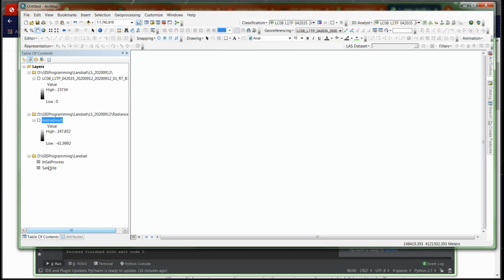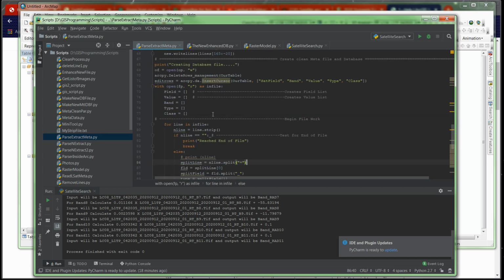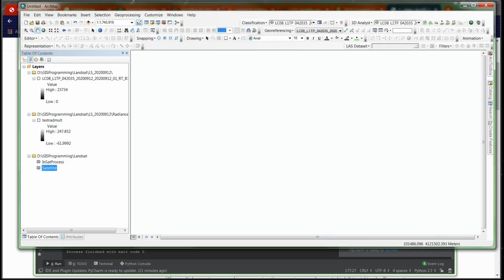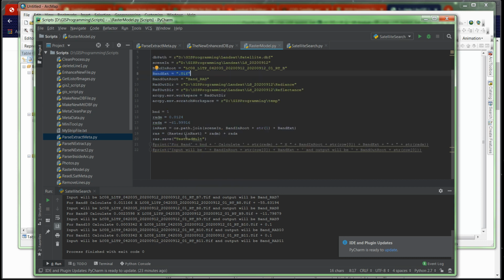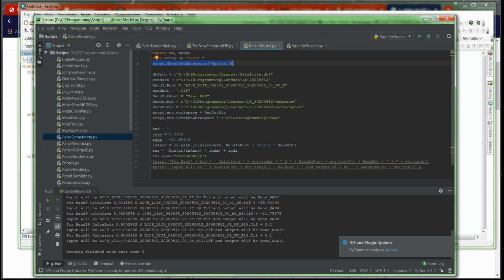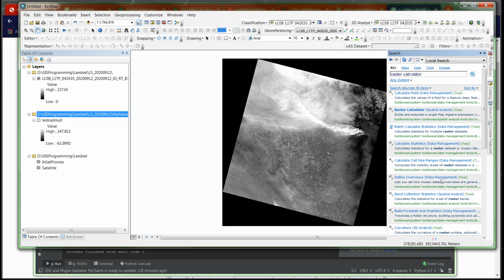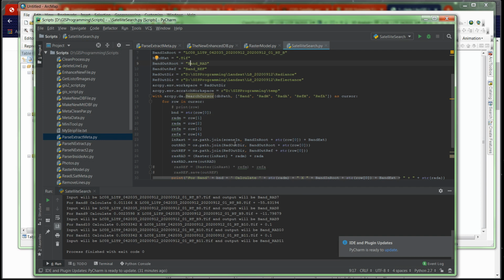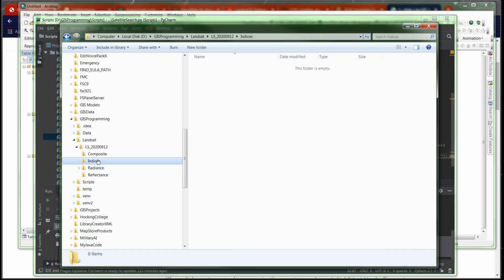Using Python in GIS: Part 4 Raster Calculations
In this video of the series we explain changing a vertical DBF into a horizontal DBF. We then create Python code for performing Raster Calculations to create Radiance and Reflectance Landsat 8 images.

Video is a little long, but I hope you stay with it. Have a great day!

Map Store: myphysicalworld.company.site

(free for the Community version)
ArcGIS is a registered product of Environmental Systems Research Institute (ESRI)

New DBF code is FREE at: myphysicalworld.company.site

Code used in this video (Raster Calculations portion):

import os, arcpy
from arcpy.sa import *
arcpy.CheckOutExtension('Spatial')

dbPath = r"D:\GISProgramming\Landsat\Satellite.dbf"
sceneIn = r"D:\GISProgramming\Landsat\LS_20200912"
BandInRoot = "LC08_L1TP_042035_20200912_20200912_01_RT_B"
BandExt = ".Tif"
BandOutRoot = "Band_RAD"
BandOutRef = "Band_REF"
RadOutDir = r"D:\GISProgramming\Landsat\LS_20200912\Radiance"
RefOutDir = r"D:\GISProgramming\Landsat\LS_20200912\Reflectance"
arcpy.env.workspace = RadOutDir
arcpy.env.scratchWorkspace = r"D:\GISProgramming\temp"
with arcpy.da.SearchCursor(dbPath, ['Band', 'RadM', 'RadA', 'RefM', 'RefA']) as cursor:
    for row in cursor:
        # print(row)
        bnd = str(row[0])
        radm = row[1]
        rada = row[2]
        refm = row[3]
        refa = row[4]
        inRast = os.path.join(sceneIn, BandInRoot + str(row[0]) + BandExt)
        outRAD = os.path.join(RadOutDir, BandOutRoot + str(row[0]))
        outREF = os.path.join(RefOutDir, BandOutRef + str(row[0]))
        rasRAD = (Raster(inRast) * radm) + rada
        rasRAD.save(outRAD)
#        rasREF = (Raster(inRast) * refm) + refa
#        rasREF.save(outREF)
        print('For Band' + bnd + ' Calculate ' + str(radm) + " X " + BandInRoot + str(row[0]) + BandExt + " + " + str(rada))
        print('Input will be ' + BandInRoot + str(row[0]) + BandExt + ' and output will be ' + BandOutRoot + str(row[0]))
print('Band {0} has a Radiance Multiplier value of {1} and Reflectance Multiplier of {2}'.format(row[0], row[1], "{:.5f}".format(row[3])))